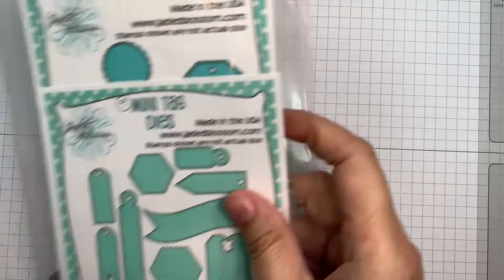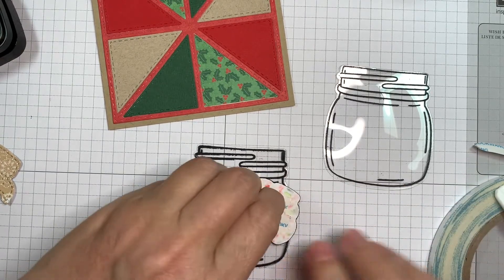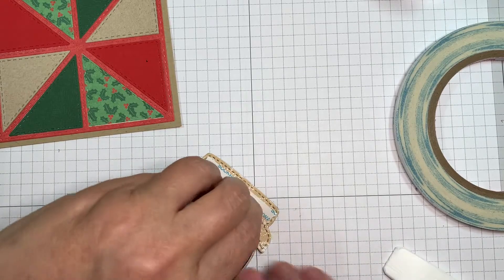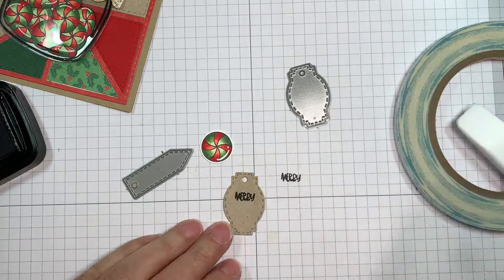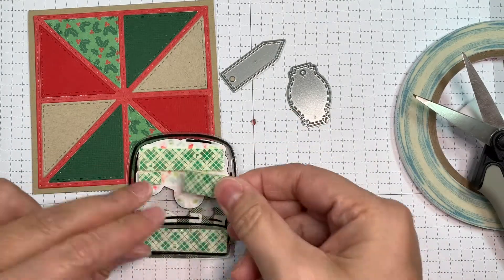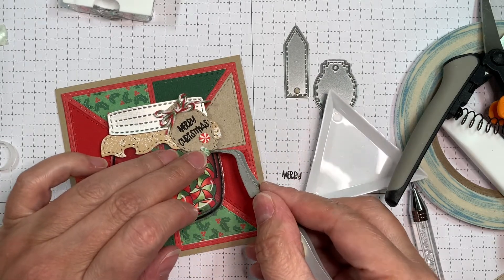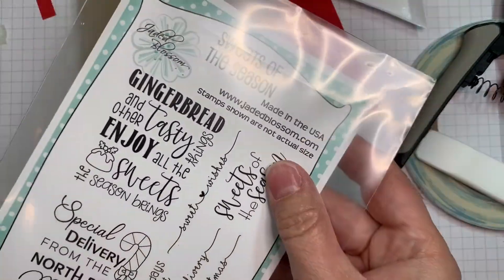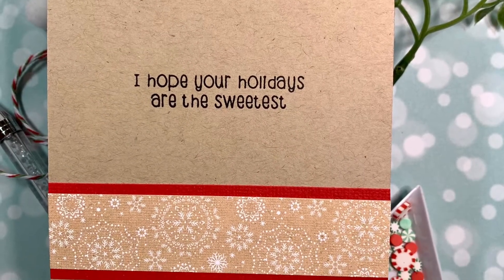Merry Christmas shaker card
Lee-Ann makes a shaker card for our September 2021 challenge over at the Jaded Blossom blog...it's an Anything Goes challenge. She creates a clear jar shaker card with acetate...using Jaded Blossom's Clear Jar stamp set, Clear Jar Outline die set, Clear Jar Christmas Add Ons stamp set, Triangle Square mat dies, Mini Tag dies 2 and their awesome Mason Jar dies.